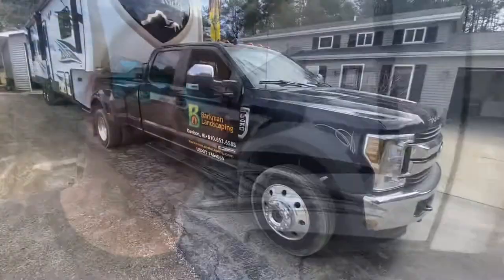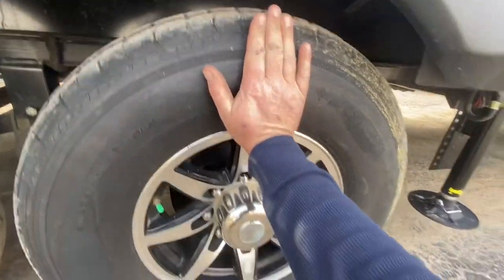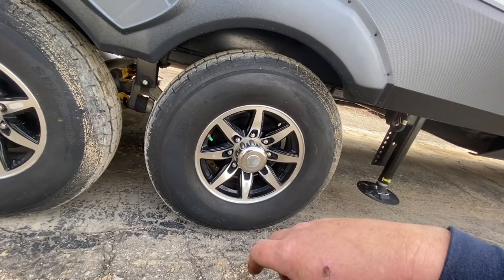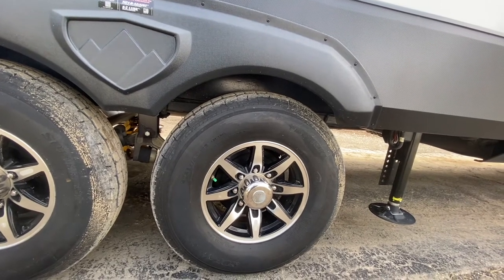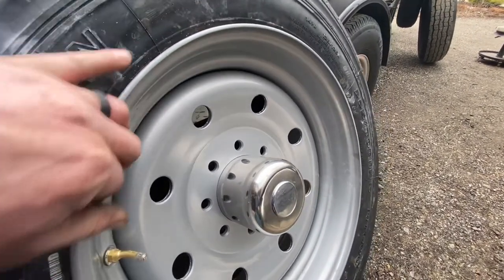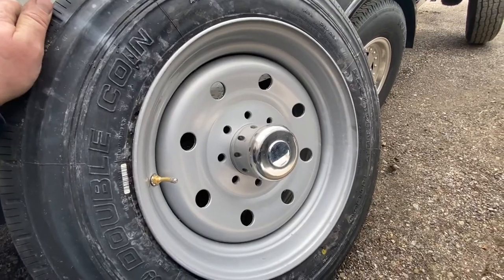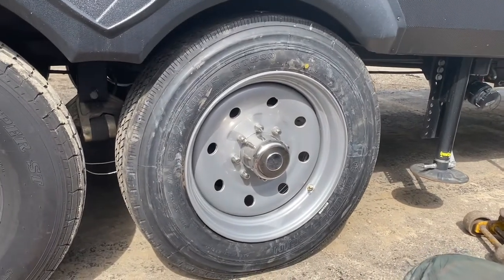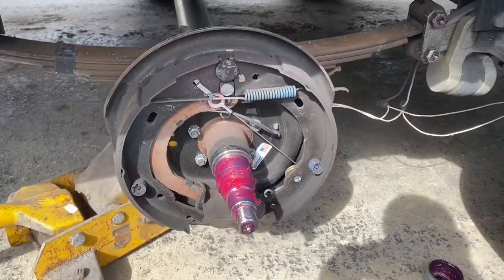Upgrading my 5th Wheel to 19.5” Boar wheels and tires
In this video I talk about the new 19.5" Boar steel wheels I installed on my 2020 Mesa Ridge 374BHS and the reasons for my choice.